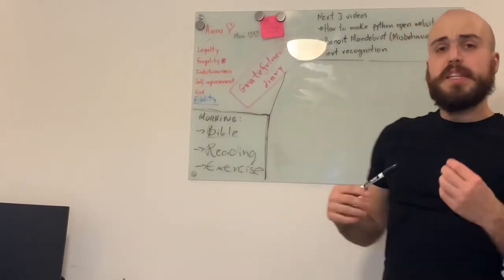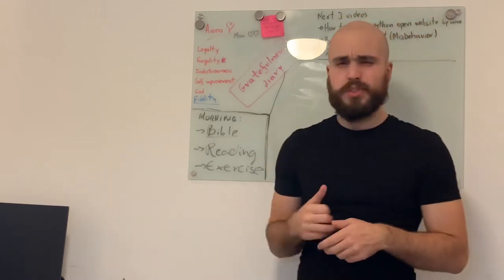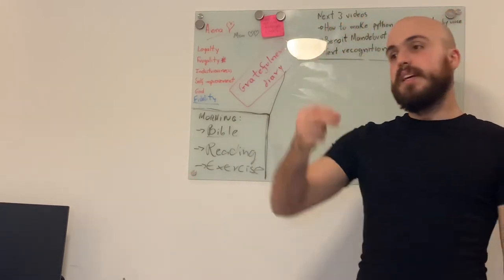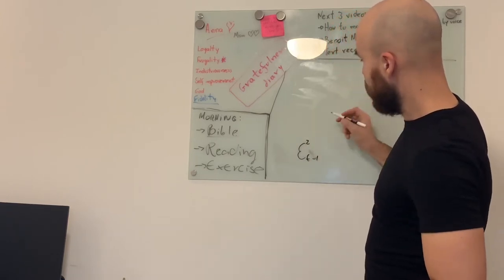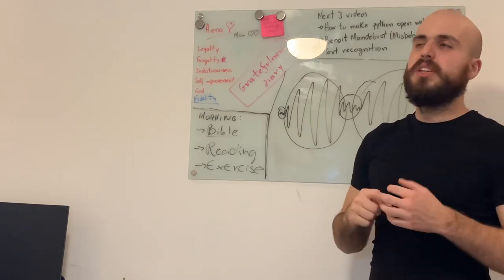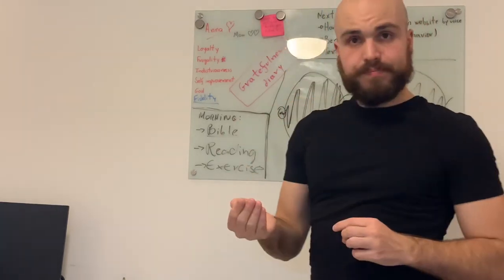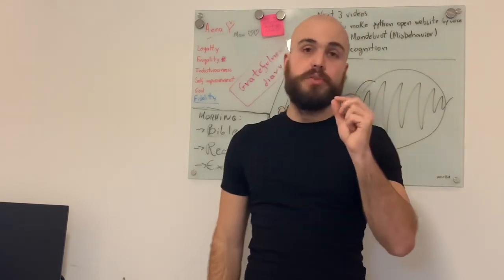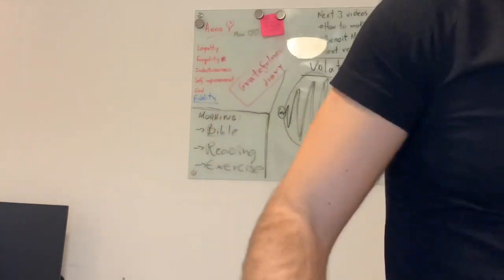Fractals and Finance - Volatility Clustering and the Multifractal model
Another characteristic of volatility. Important to know if you want to do research in that area.